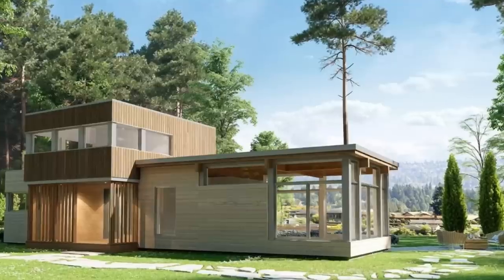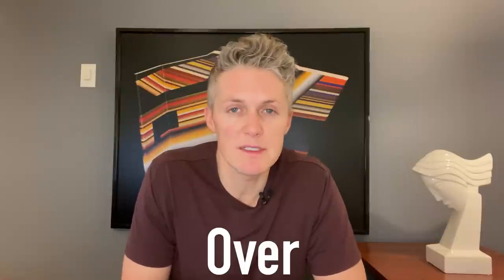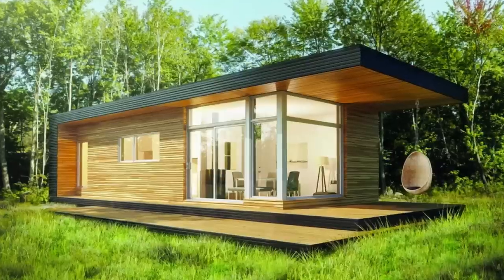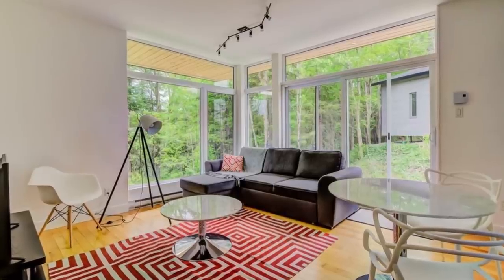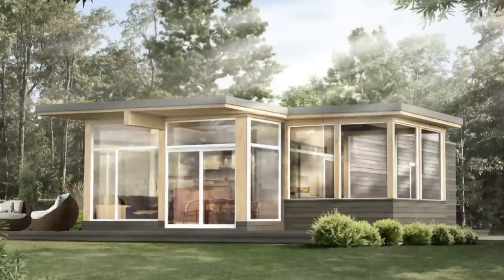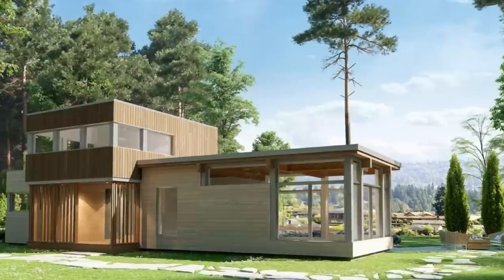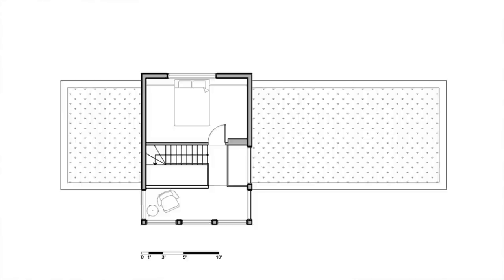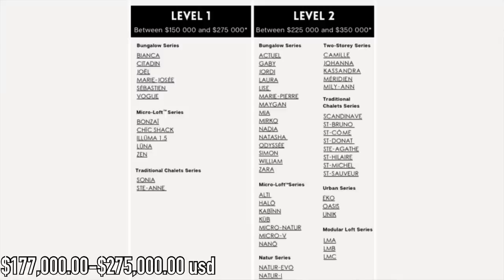A New Look in PREFAB HOME Design - Inside the Microloft Series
The Prefab Home Industry is constantly evolving and introducing new home designs and concepts. One company taking the evolution of offsite construction very seriously is Bonneville Homes with their Microloft Series. This company has been in the housing industry for over 60 years and continues to innovate and improve their offering. The Microloft series is a collection of 14 homes ranging in size from around 500 square feet to over 1200 square feet and their designs and floor plans are very impressive. In this video I give a quick summary of who they are then show three of my favourite homes in the Microloft Series.

Add me on instagram: kerrytarnow

*all content on this YouTube channel reflects my own personal opinion and should not be taken as legal advice, financial advice or investment advice. Please seek out the guidance of trained and licensed individuals before making any decisions.